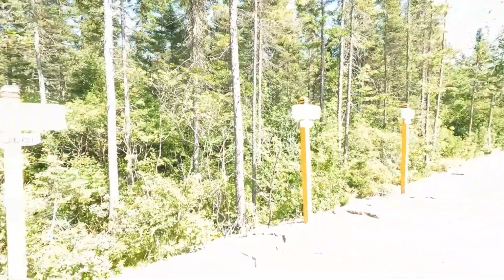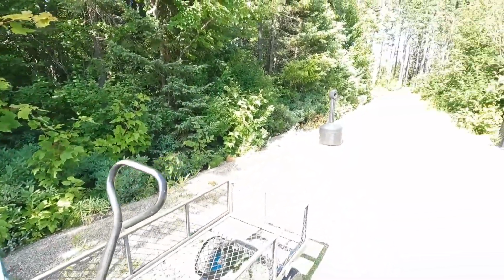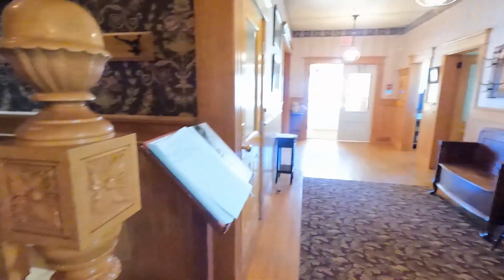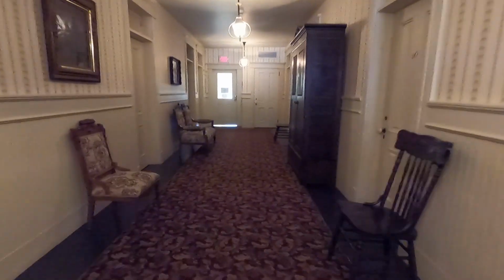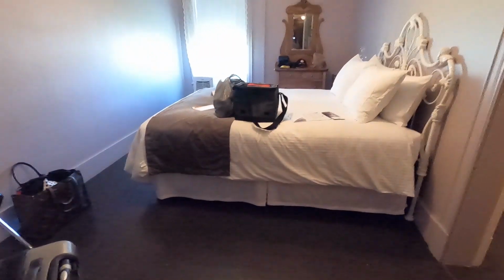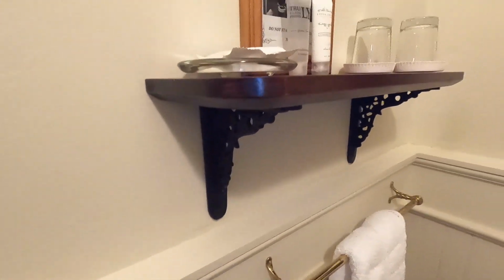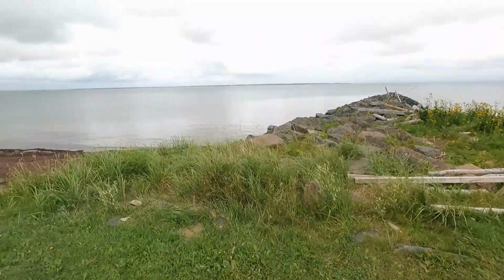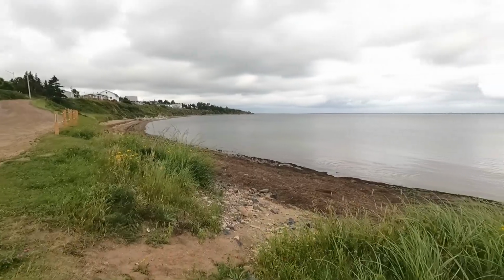New Brunswick Trip Part 4 │Caraquet │Miscou Island│Room Tour